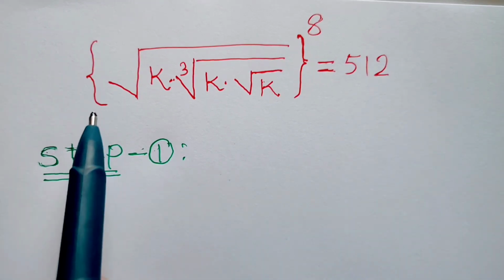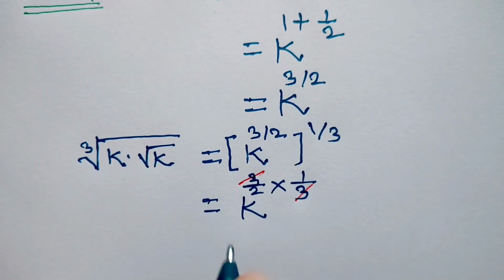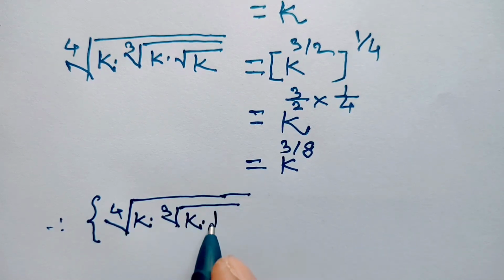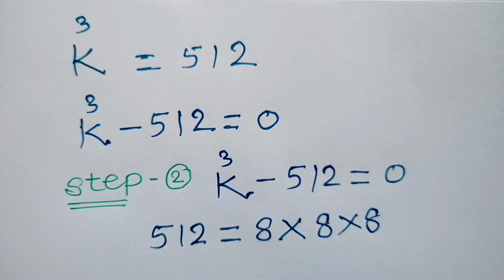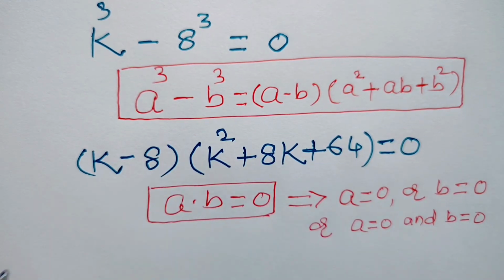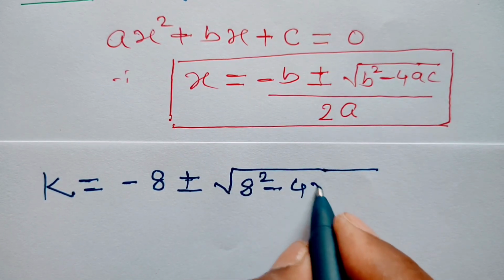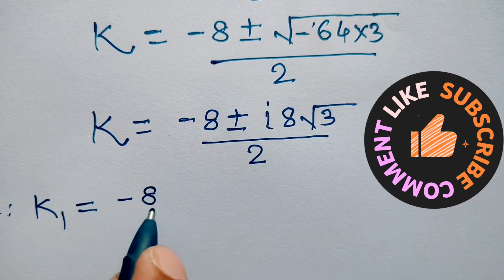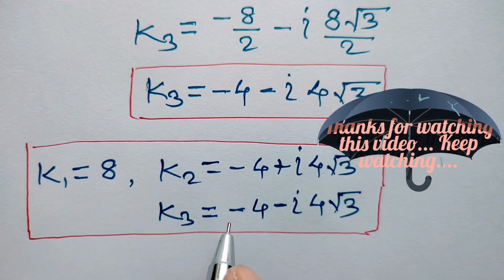Olympiad Exponential Equation| Olympiad Math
Your Queries.
algebra problems
olympiad
debate competition high school students
how to find root 2 value
international olympiad
linear equations
math Olympiad problems
mathematical
olympiad math
olympiad maths

🚀 Only the smartest can solve this mind-blowing exponential equation! Can you crack it before time runs out? 🤯🔥

Equation:
{[k(k√k)^(1/3)]^(1/4)}^8

Think you’ve got what it takes? Drop your answer in the comments! 🧠💡